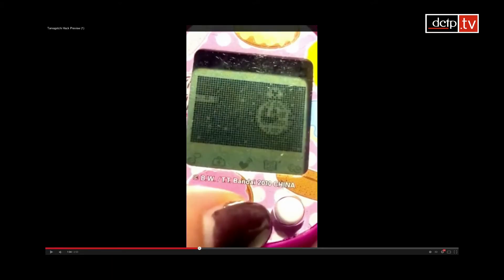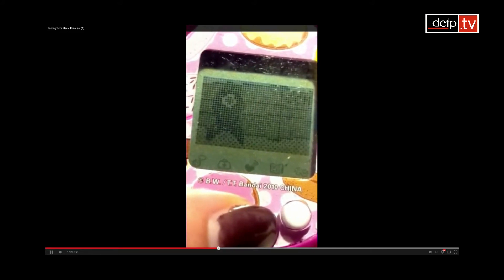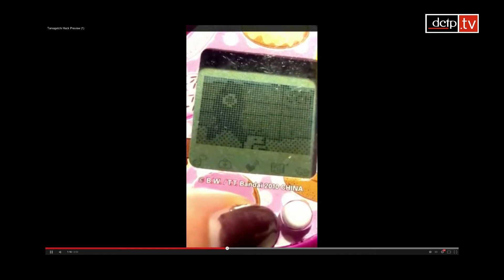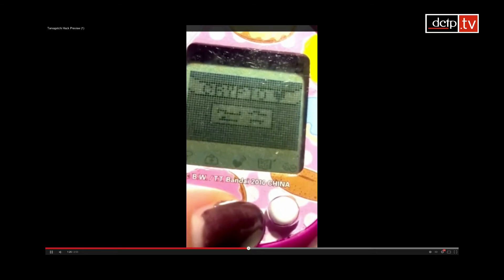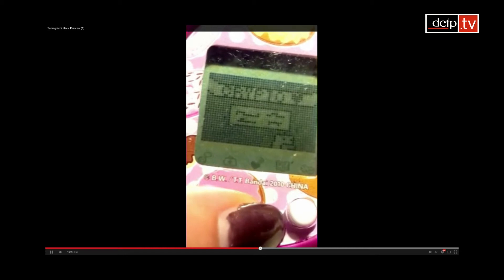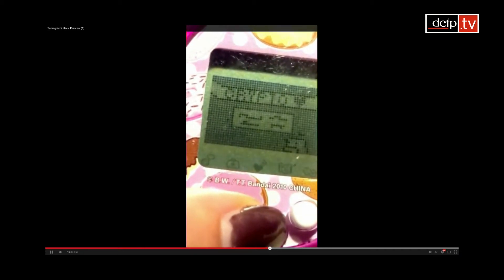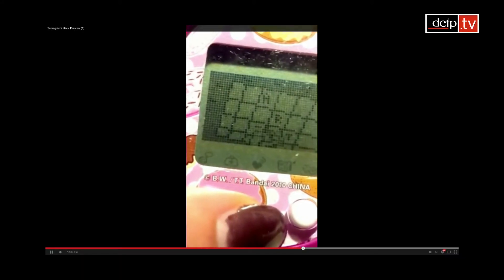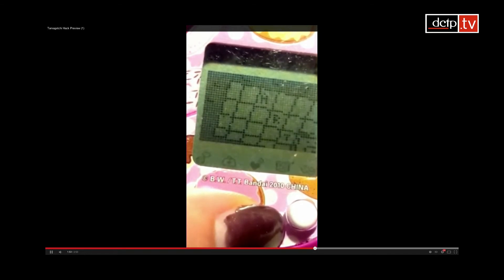Tamagotchi hacken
Natalie Silvanovich hat herausgefunden, wie viel Aufmerksamkeit Tamagotchis wirklich brauchen und wie ihre Besitzer sie schneller wachsen lassen können. Im Gespräch mit Philip Banse erklärt die Elektrotechnikerin wie - und vor allem: warum - sie Tamagotchis hackt.